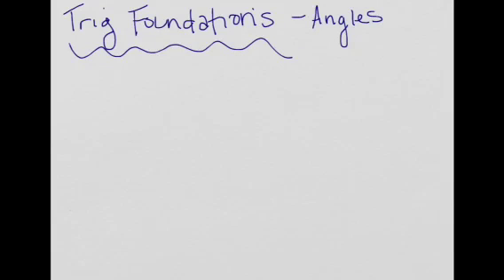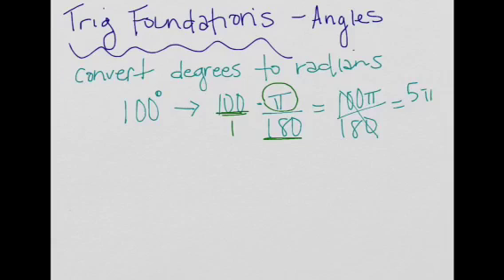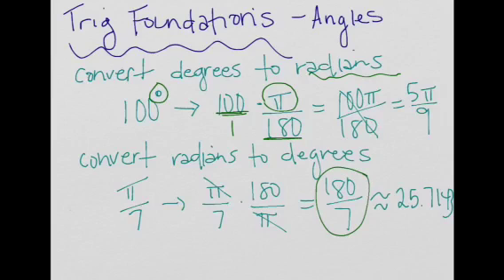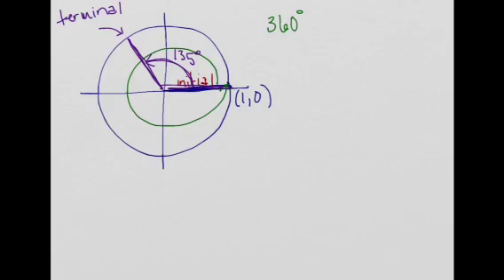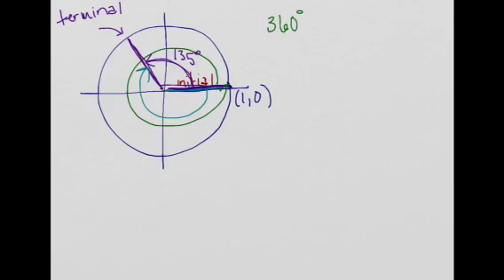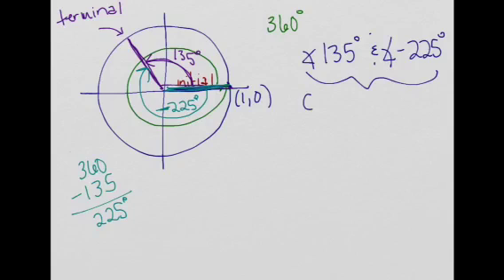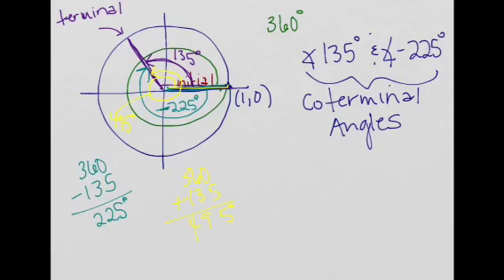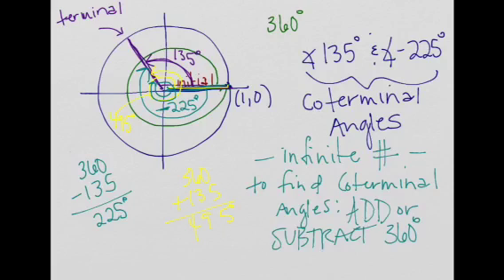Trig Foundations - Angles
Converting degrees to radians and radians to degrees and a brief description of coterminal angles.